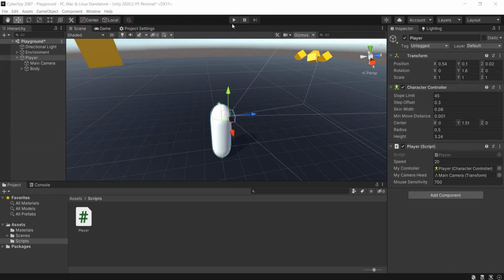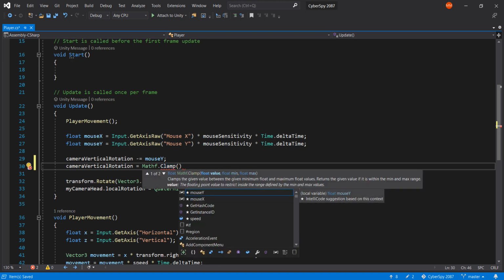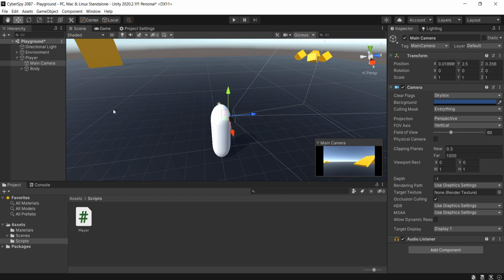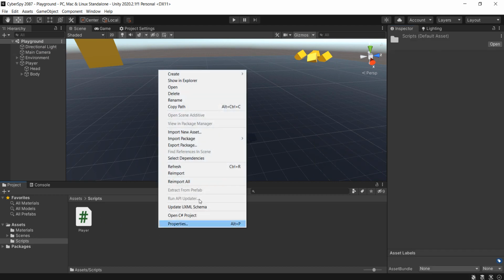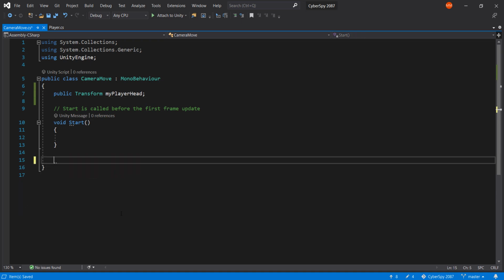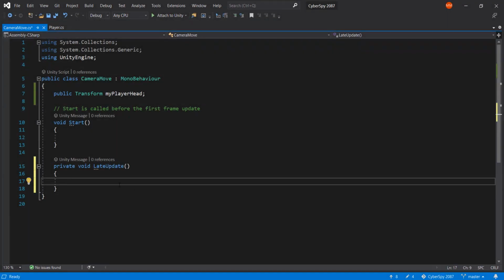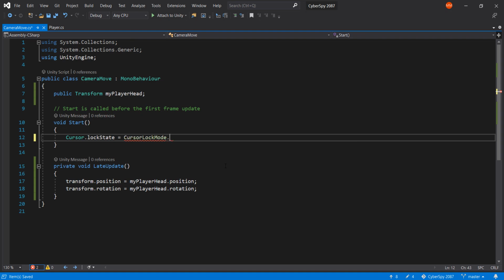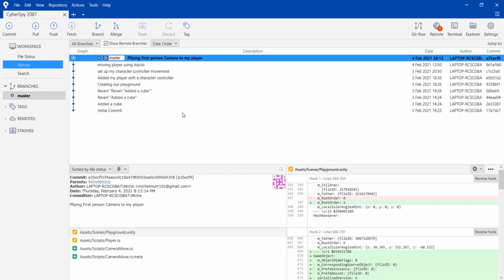484325 14 Better Camera Movement Masterclass In C# Programing & Unity 3D Game Development First